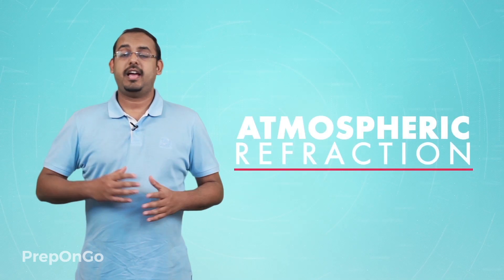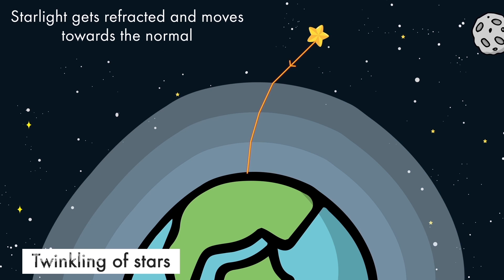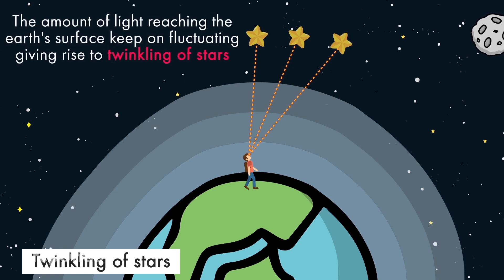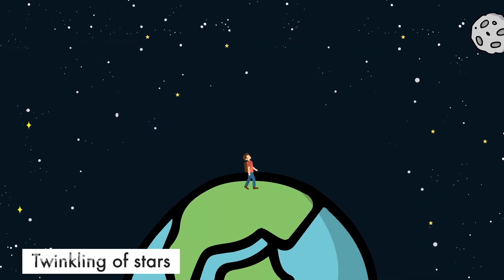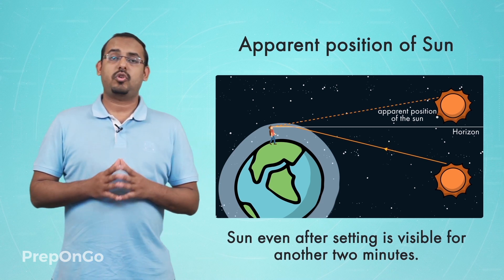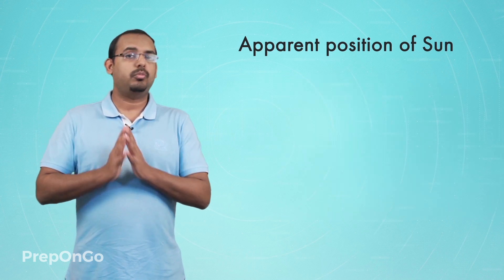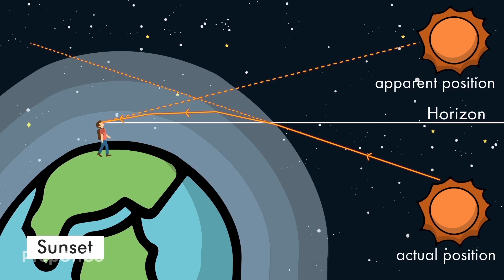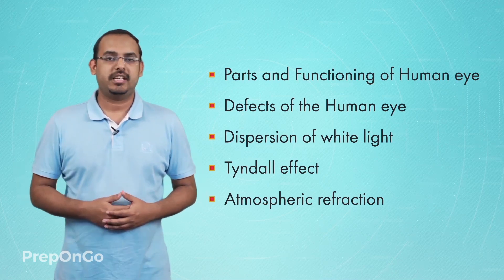Human Eye and Colourful World - 8 | Atmospheric Refraction | Twinkling of stars | CBSE Class 10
CBSE Class 10 Science Chapter 11 - Human Eye and Colourful World - Starlight continuously moves from an optically rarer medium to an optically denser medium and hence the star light undergoes refraction continuously. Starlight gets refracted and moves towards the normal, so the observer on earth will the see star at a different position.
The physical conditions in atmosphere like temperature, density or air keep on changing so the apparent position of the star keeps on fluctuating. The amount of light reaching the earth's surface keep on fluctuating giving rise to twinkling of stars. This is the case of the atmospheric refraction.